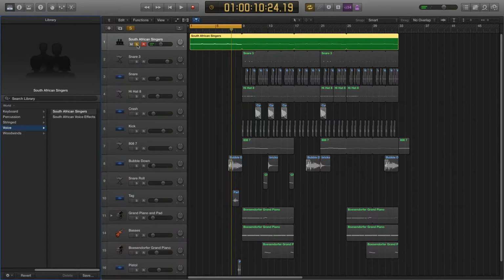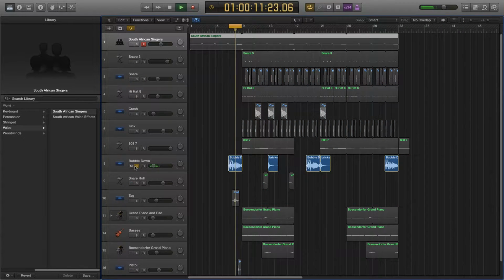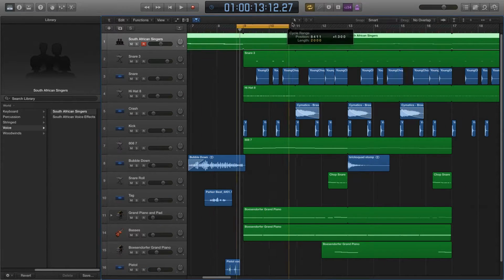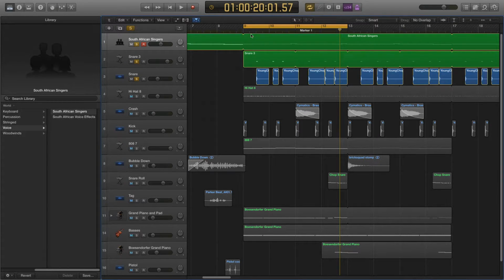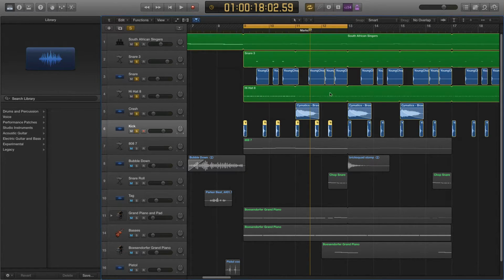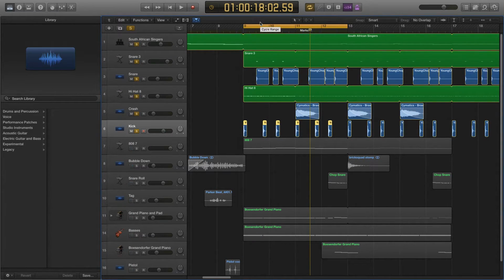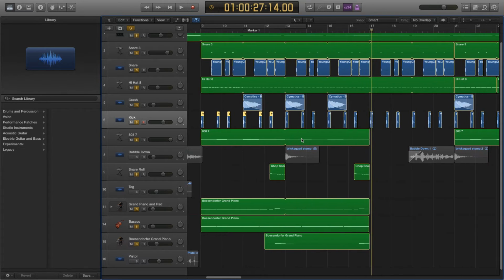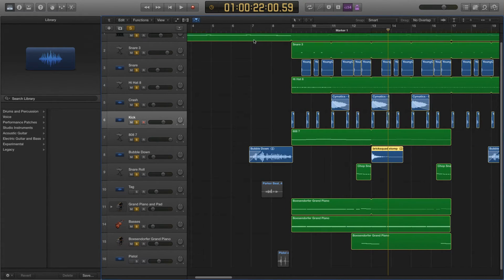How to make simple Trap Beat in Logic Pro X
Here's how to make a Simple Trap Beat in Logic Pro X.